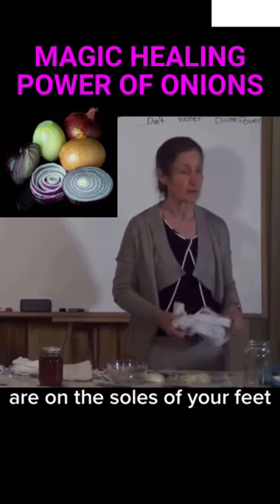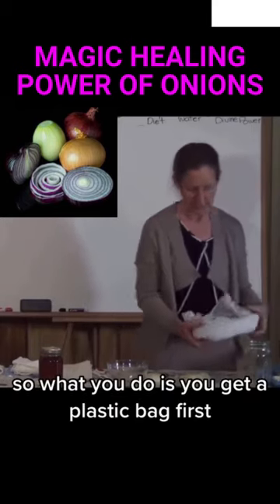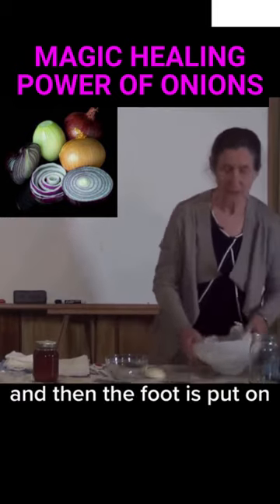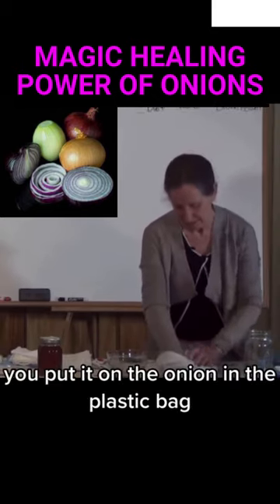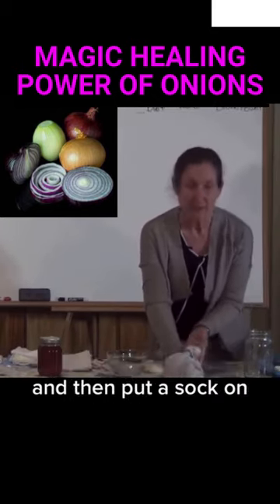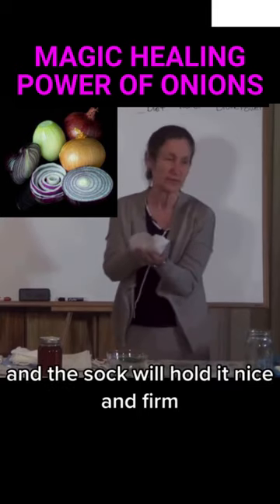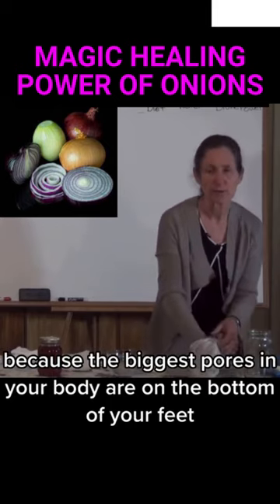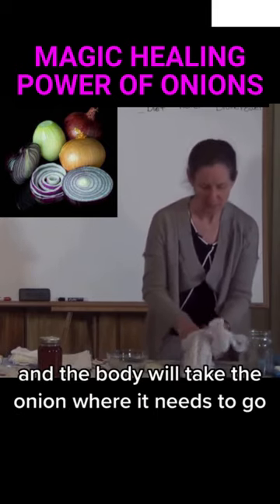Sleeping with onion in socks IMMEDIATE HEALING🤯 in 47seconds